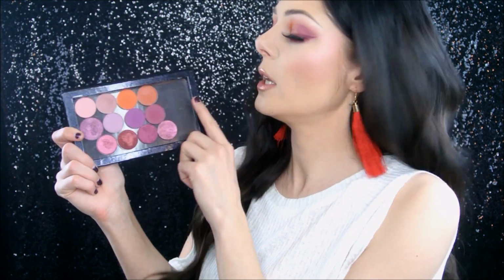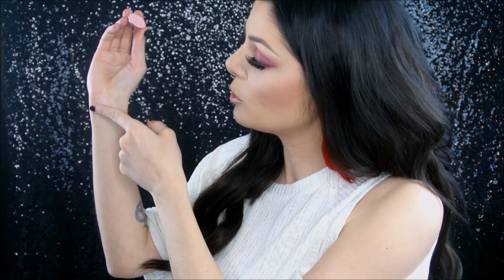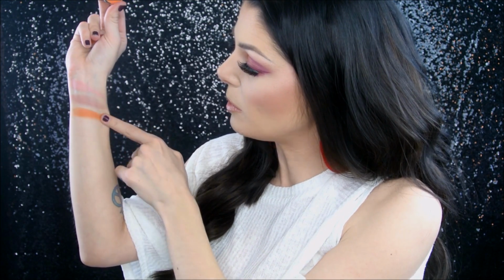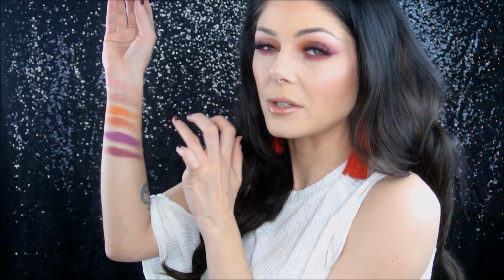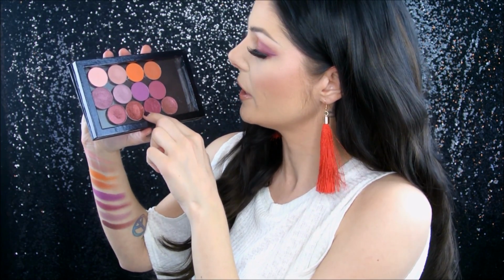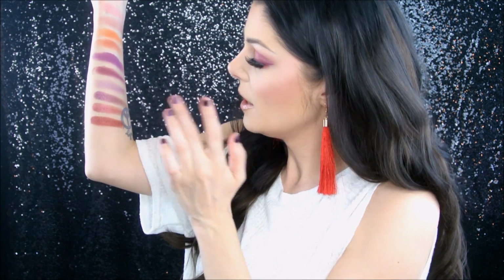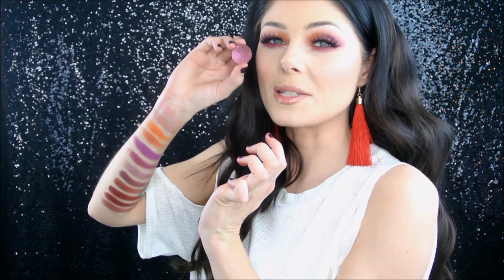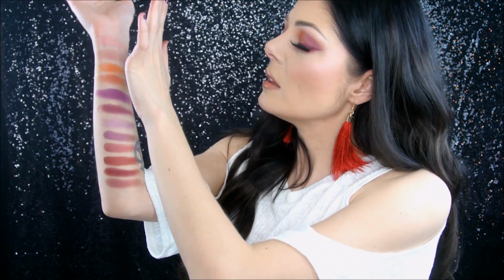How To: Create Your Own Perfect Coloured Raine Queen of Hearts Palette 👑👑👑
Hello beautyloving unicorns and welcome to this create your own Queen of Hearts palette, it's been long awaiting and I'm sorry for slacking! :P But here it is! Please do let me know some feedback and what other palettes you'd like to see a video like this about!

Shadows mentioned:

Colourpop - Say I Do
Makeupgeek - Cupcake
Coastal Scents - Marmalade
Makeupgeek - Morocco
Colourpop - 143
Colourpop - Going Steady
Colourpop - Double Dare
Colourpop - Pinky Promise
Makeupgeek - Curtain Call

♡ SIGMA Beauty

♡BornPrettyStore

♡ $5 Minklashes At Dodolashes

The oppinions stated in my videos are always 100 % my own, irregardless of if I was sent the products or bought them with my own money. I would never try to sell you something I did not like! I will always be open about when I get things sent to me and what I think about them. And never be afraid to ask! If you don't feel comfortable with that just don't use them! ♡